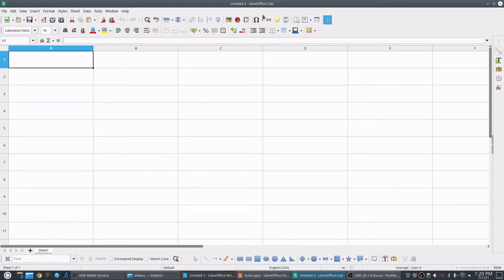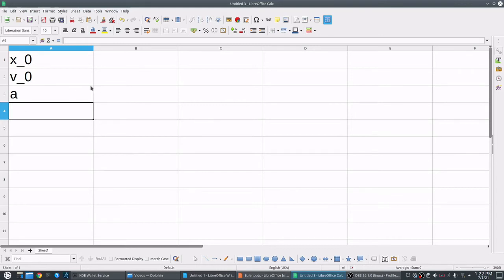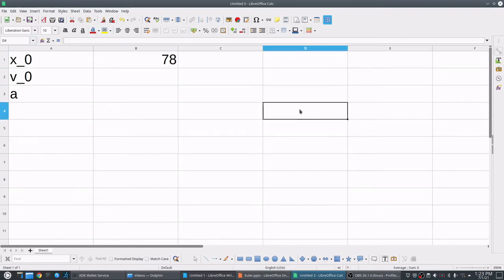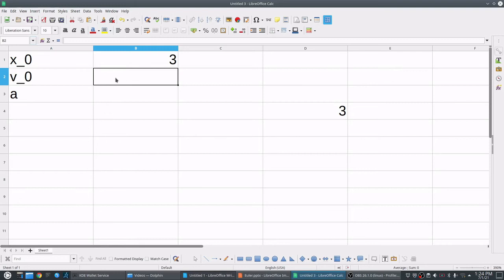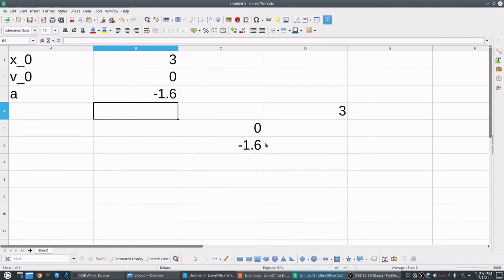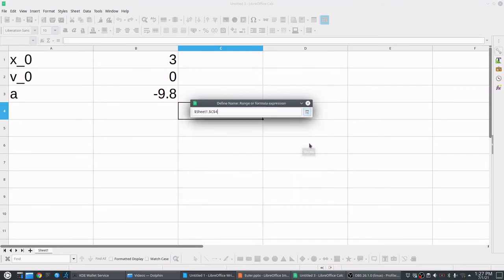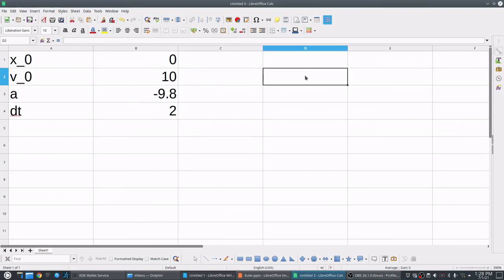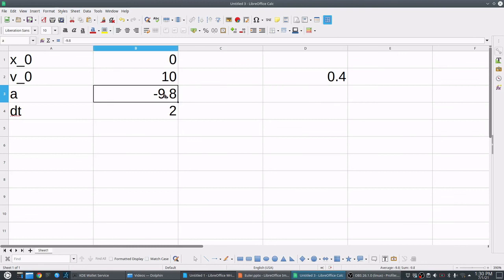Building a Control Panel - Excel/LibreOffice